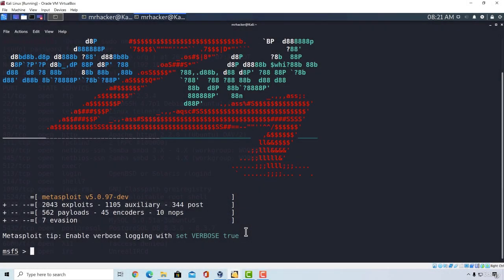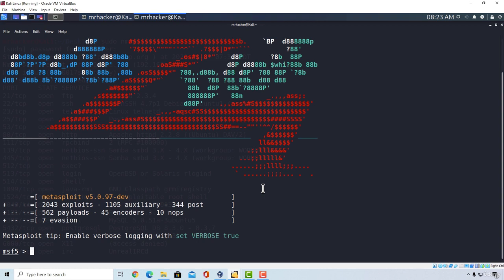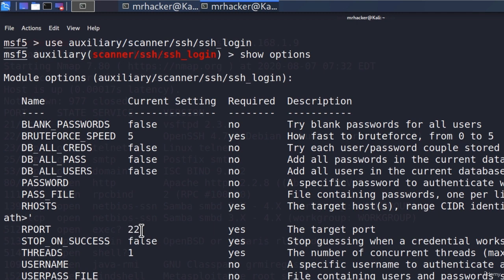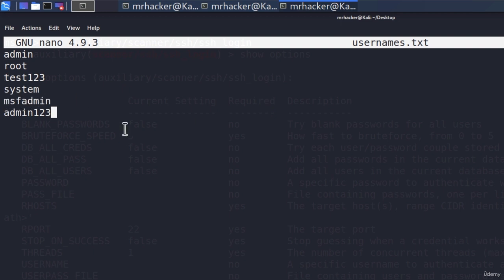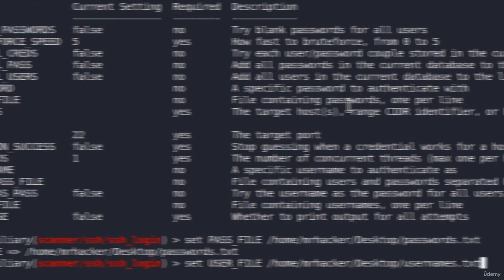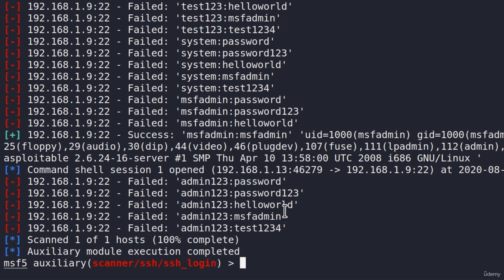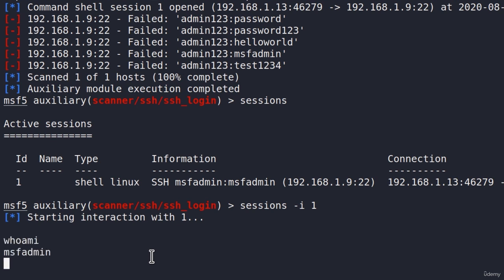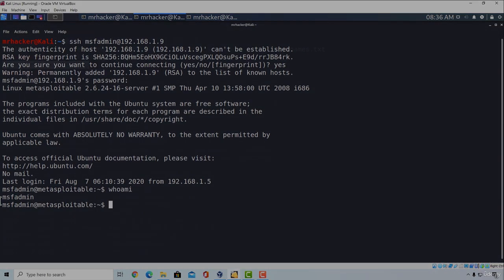50 Attacking SSH - Bruteforce Attack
Welcome to the "Attacking SSH - Bruteforce Attack" video on YouTube! In this tutorial, we will explore the world of SSH (Secure Shell) and demonstrate how to perform a bruteforce attack against SSH login credentials. Get ready to learn about the risks associated with weak SSH passwords and understand the techniques involved in carrying out this type of attack.

🔒 What You'll Learn in this Video:

Introduction to SSH: Understand the importance of SSH as a secure remote access protocol and its widespread use in the IT industry. Learn about the SSH authentication process and the vulnerabilities that can be exploited.

Bruteforce Attacks: Explore the concept of bruteforce attacks and how they can be used to systematically guess SSH login credentials. Understand the risks of weak passwords and the impact they can have on system security.

Target Selection: Choose a target SSH server that will be used for the bruteforce attack. Learn about the importance of proper authorization and the legal and ethical considerations involved in conducting such an attack.

Tools and Techniques: Discover popular tools and techniques used for conducting SSH bruteforce attacks. Learn how to automate the process of systematically attempting different password combinations.

Executing the Attack: Follow the step-by-step demonstration as we execute the bruteforce attack against the target SSH server. Understand the challenges and considerations involved in maximizing the success rate of the attack.

Mitigation and Prevention: Explore best practices for securing SSH servers and preventing bruteforce attacks. Learn about the importance of strong passwords, account lockouts, and implementing additional security measures.

Ethical Considerations: Emphasize the ethical responsibilities of ethical hackers and penetration testers. Discuss the importance of obtaining proper authorization and adhering to legal and ethical guidelines when performing security assessments.

By the end of this video, you'll have a practical understanding of bruteforce attacks against SSH and the risks associated with weak passwords. Let's dive into SSH bruteforce attacks and enhance our penetration testing skills together!